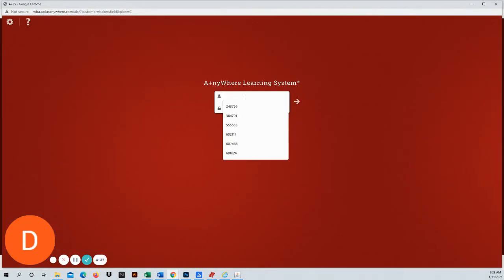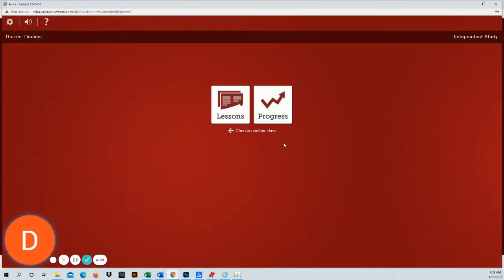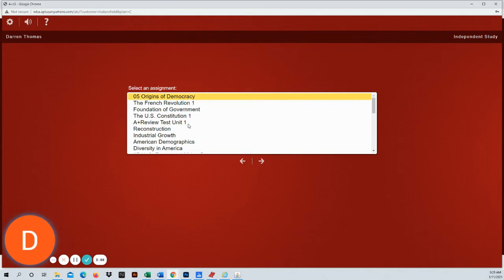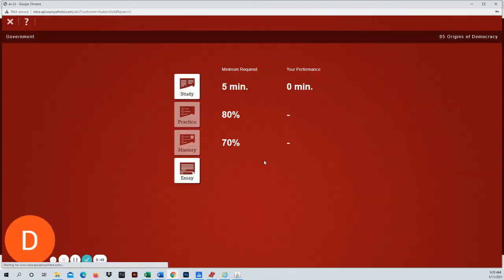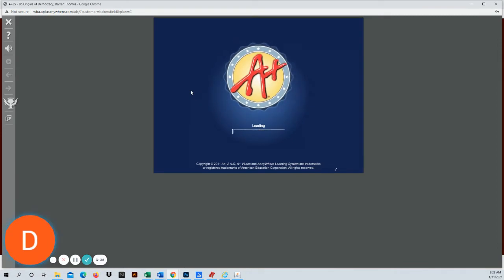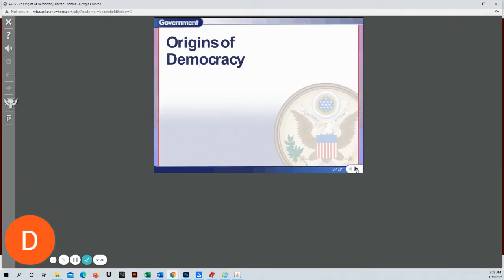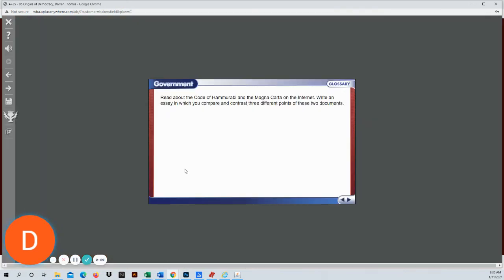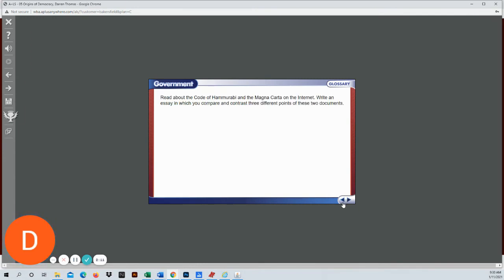Progressing in your class